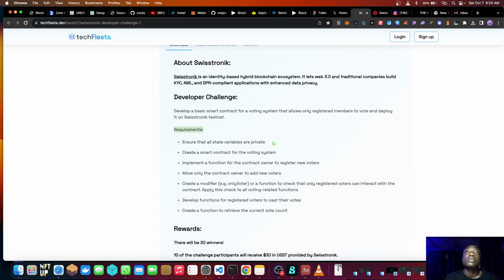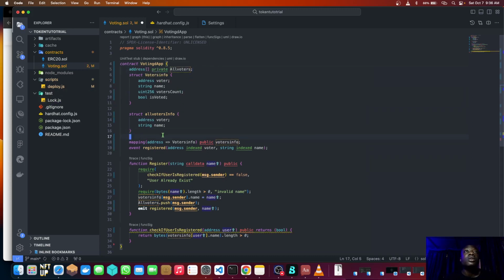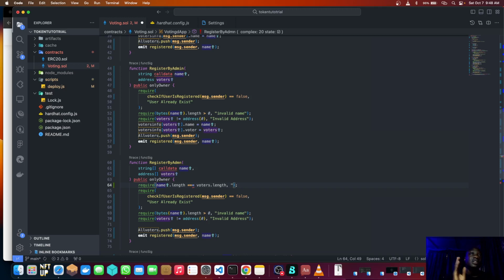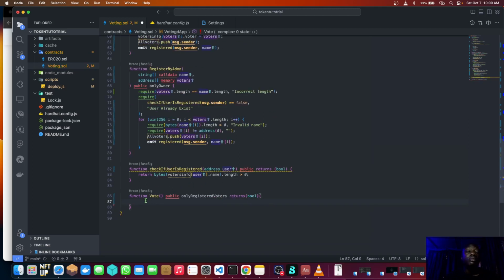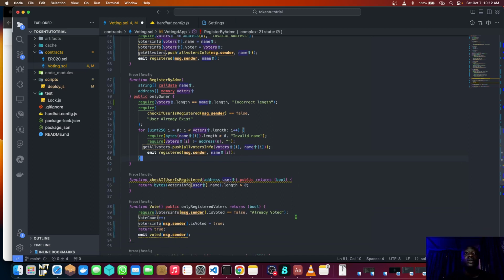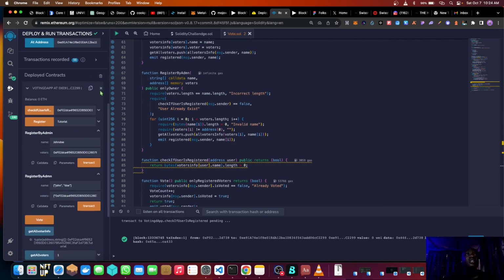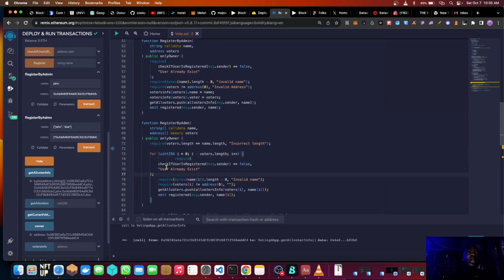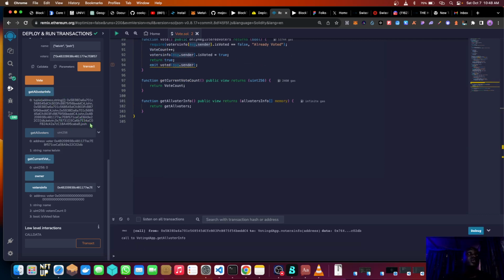Mastering Solidity: Building a Secure Voting Smart Contract.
In this in-depth tutorial, you'll dive into the world of blockchain development as we guide you through the process of building a secure voting smart contract. Using Solidity, Ethereum, and Remix, you'll learn how to create a robust and tamper-proof voting system that ensures transparency and trust in the digital age.

Key Topics Covered:

Understanding the basics of Solidity smart contract programming.
Designing a secure and efficient voting contract.
Deploying your contract on the Ethereum  blockchain.
Interacting with your smart contract using Remix.
Ensuring the integrity and security of the voting process.
Whether you're a blockchain enthusiast, developer, or someone curious about the technology behind secure online voting, this tutorial is your gateway to understand blockchain development.